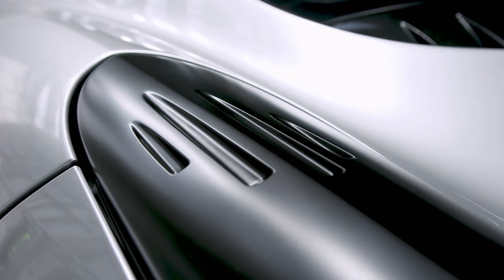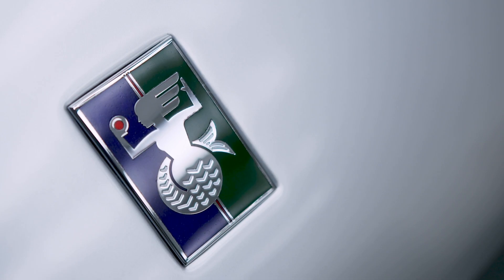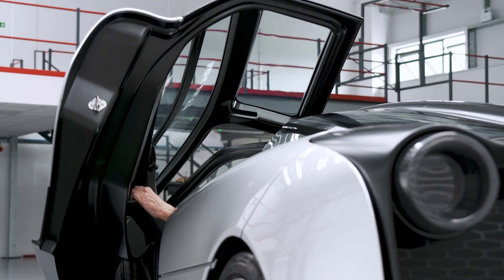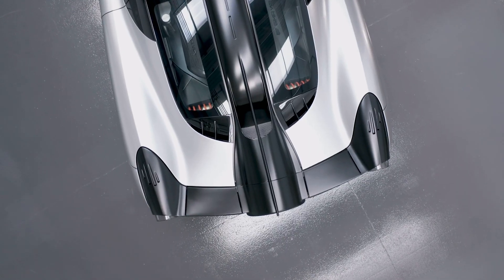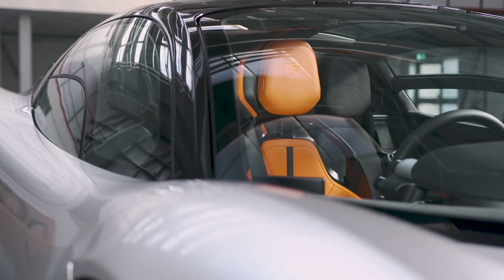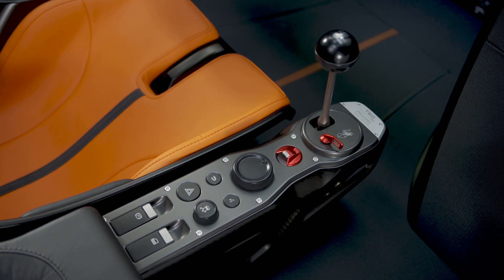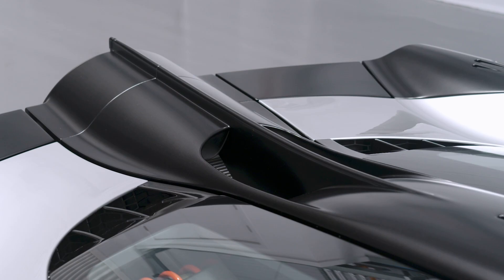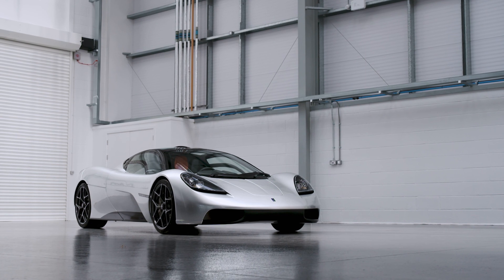Gordon Murray Automotive T.50: Global premiere, official videos, intro & doors, engine cover opening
[video: Gordon Murray Automotive]